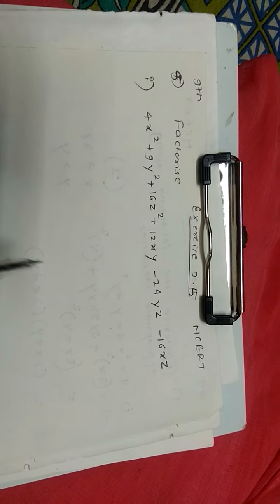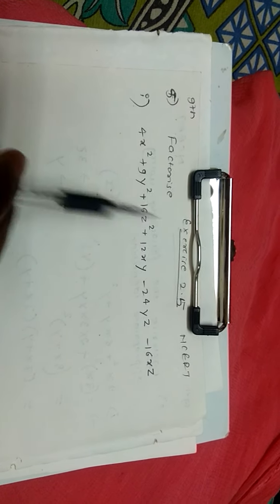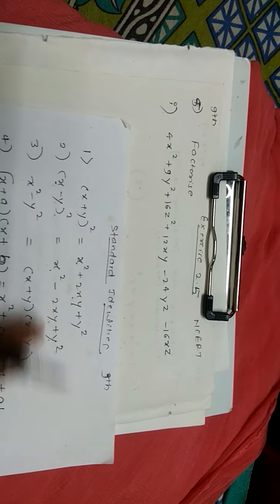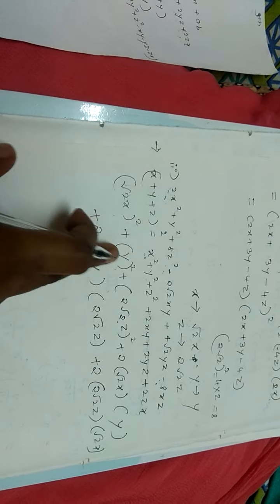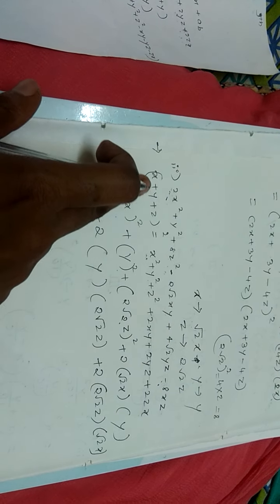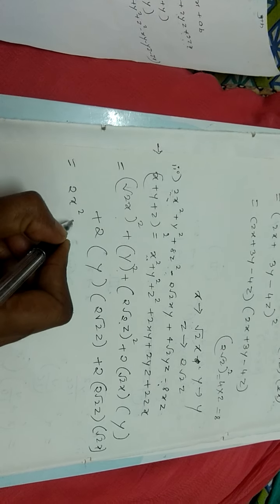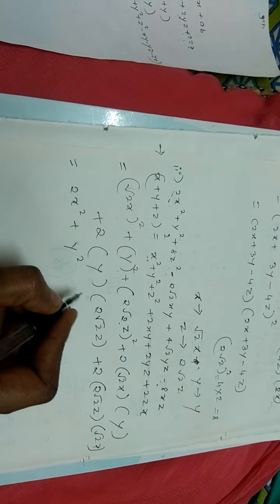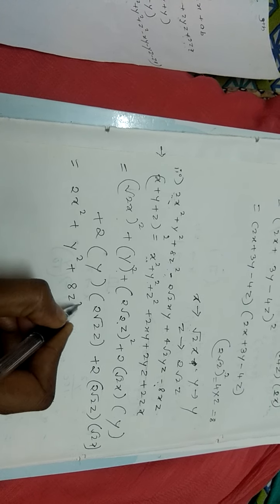NCERT 9 Maths Polynomials Exercise 2.5 Q.No 5 full solved